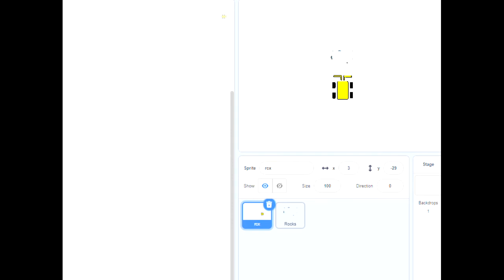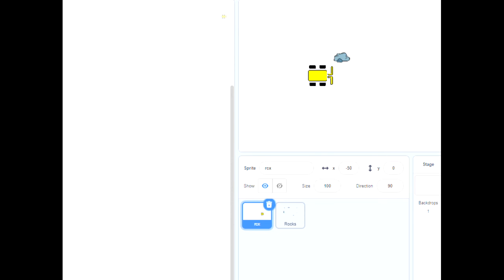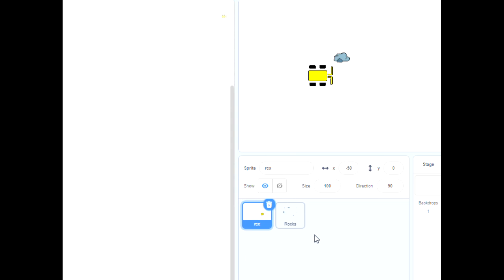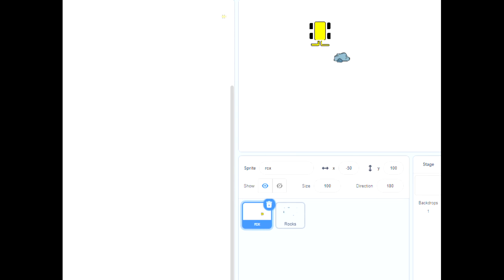Junkbots 2 - Don't hit the rocks.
A video showing activities using Scatch to control a simple on screen 'robot'